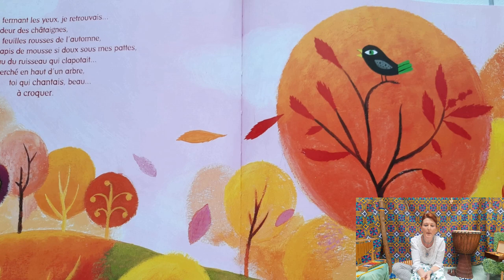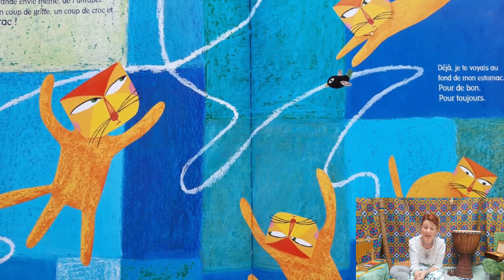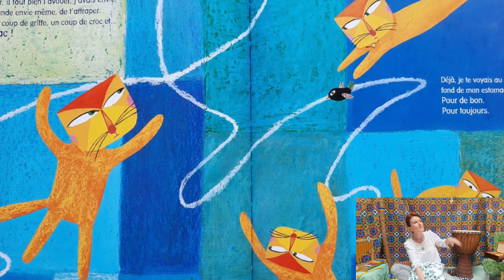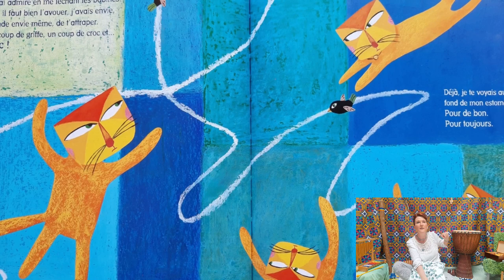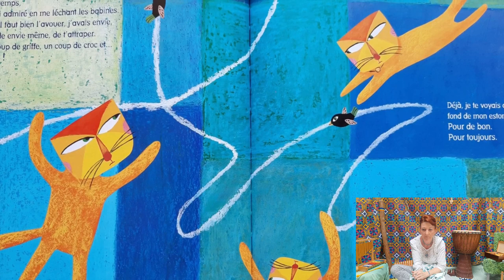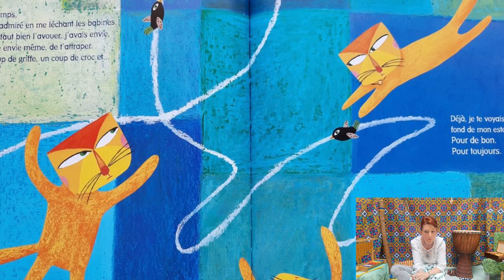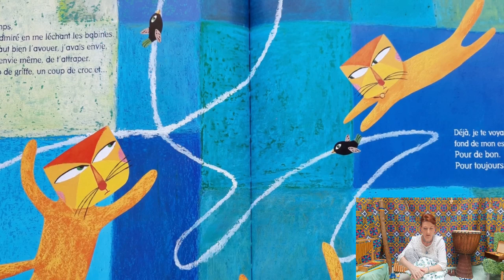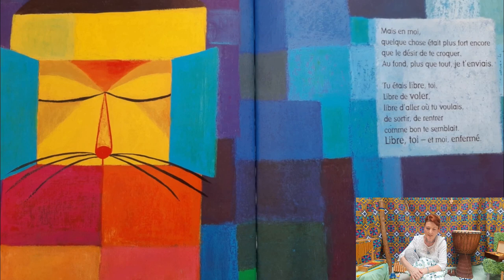...La petite histoire en musique : le chat et l'oiseau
Cette vidéo est destinée aux plus petits        .
si vous avez entre 3 et 6 ans, elle sera parfaite pour vous.
C'est l'histoire du "chat et l'oiseau" inspiré du tableau de Paul Klee.
Le livre que je vous raconte est de Géraldine Elschner et Peggy Nille.
c'est un livre que j'aime beaucoup:  les dessins, les couleurs et le texte ...
Tout est si poétique!
Aussi j'ai voulu le partager avec vous.
J'espère qu'il vous plaira.